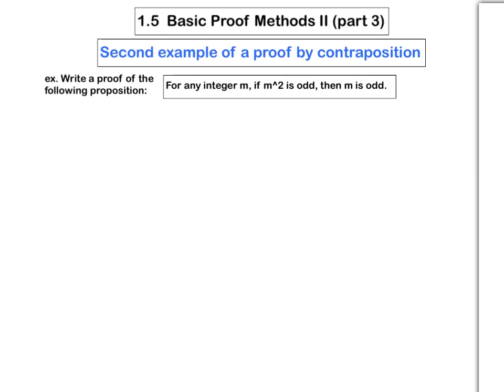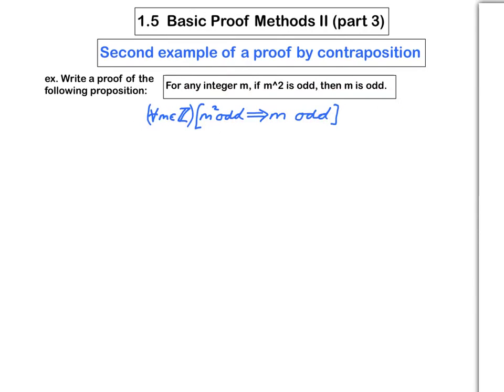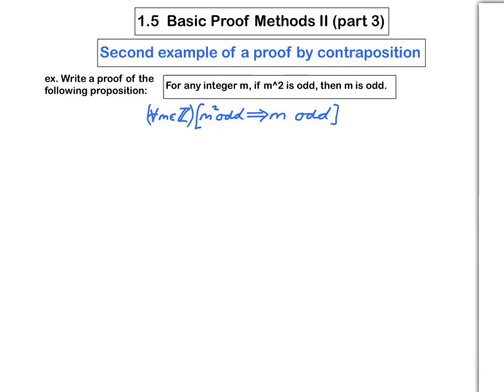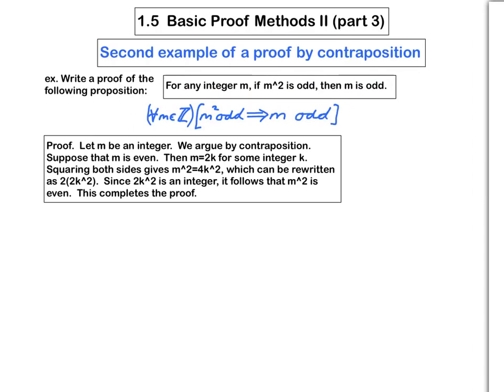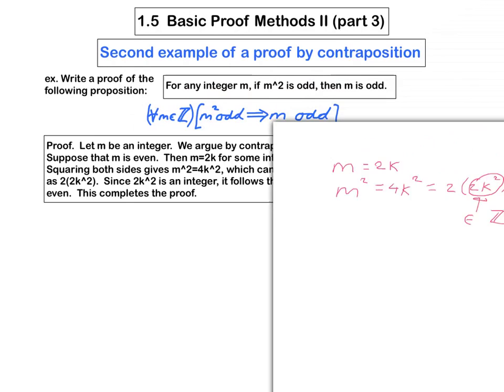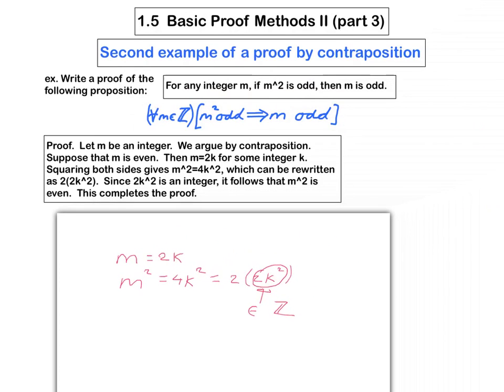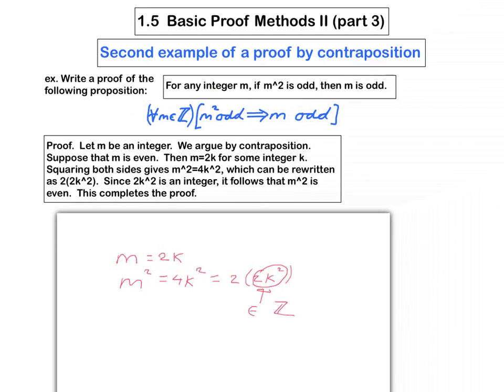Section 1.5, part 3 (Second example of a proof by contraposition)